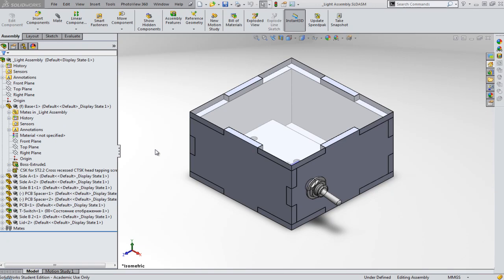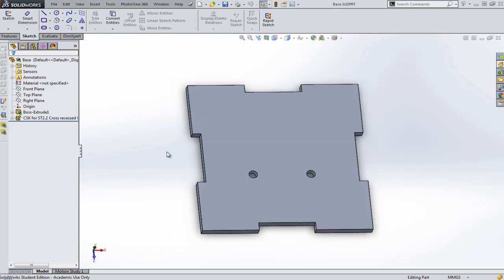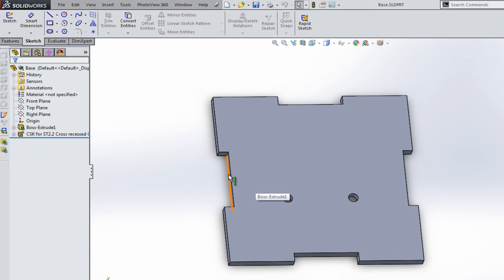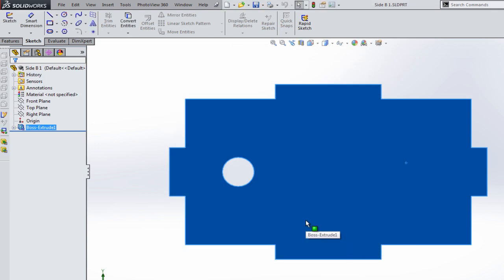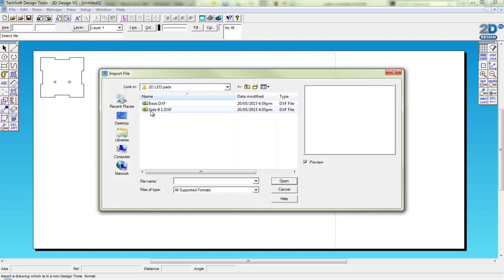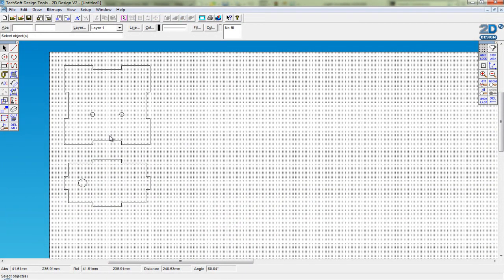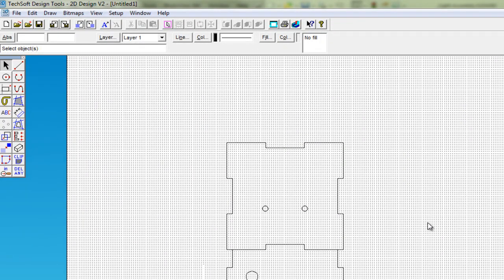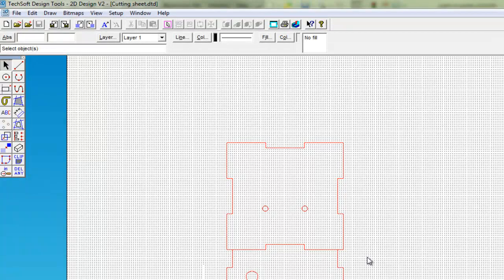4. Exporting to Techsoft 2D from SolidWorks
How to take a SolidWorks part and send it into TechSoft 2D Design for laser-cutting.